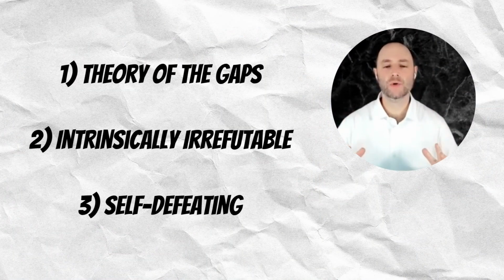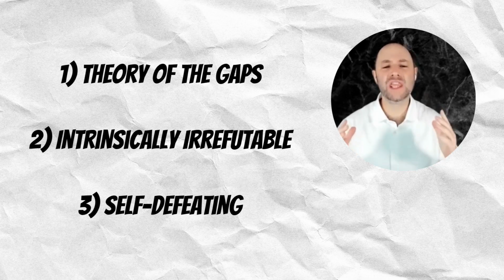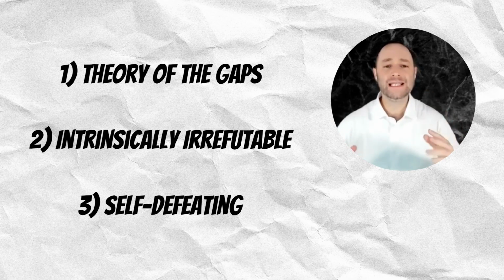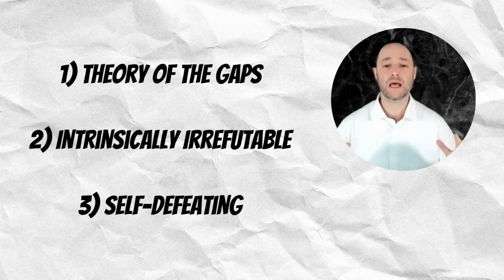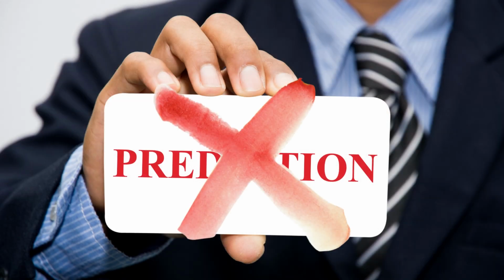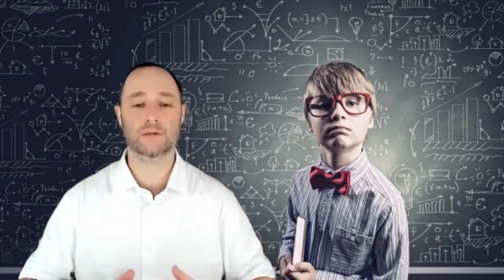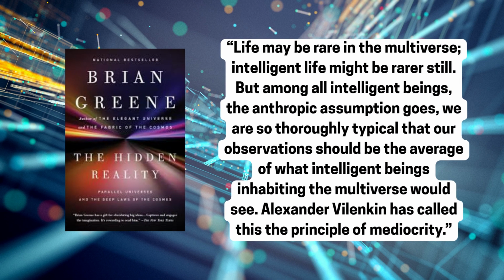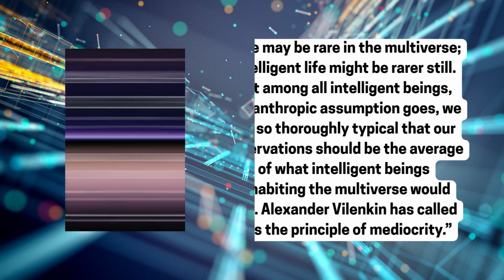The Multiverse Predicts We’re Typical - S2E7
Most people don’t realize this: the multiverse actually makes a prediction.

In fact, through the only prediction it can make, multiverse scientists attempt to dodge the three biggest problems that plague a naïve, non-predictive multiverse.

Now, you might be thinking: how can a theory about an infinite number of unobservable universes make any prediction at all?

Well, it can’t make a conventional, testable prediction in the usual scientific sense. But it still makes just enough of a prediction to claim scientific legitimacy and even makes the theory falsifiable.

This video is essential if you want to understand what the multiverse actually says, and how that one claim carries everything. It’s more advanced than the last one, but don’t worry: our marble analogy breaks it all down with perfect clarity.